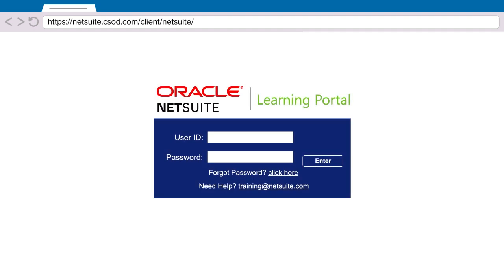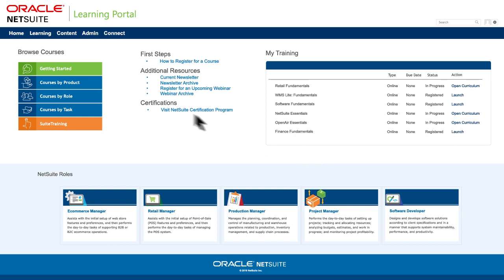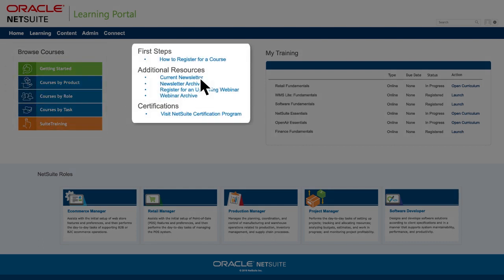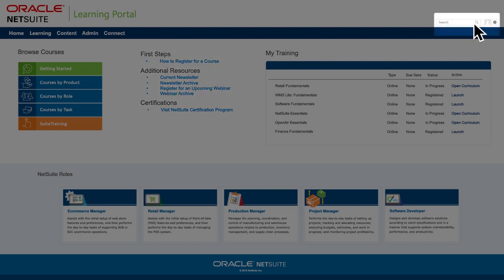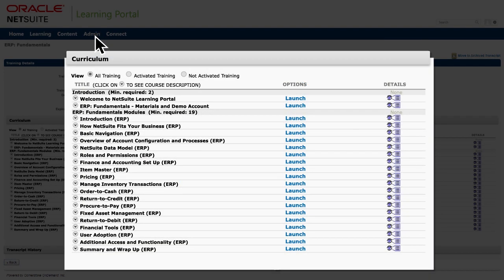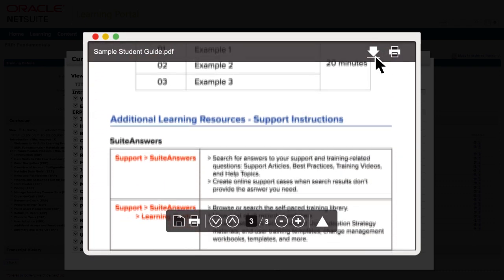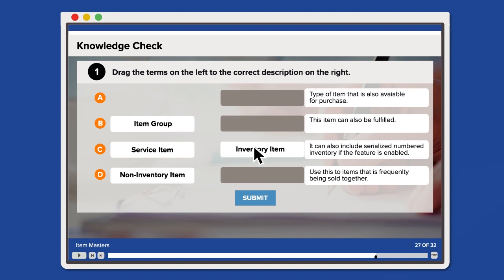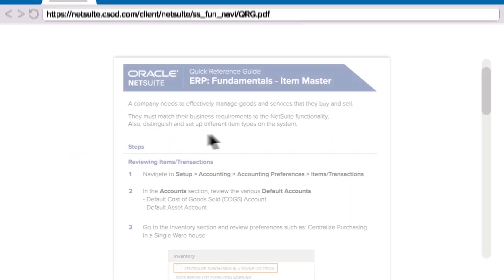Exploring the NetSuite Learning Cloud Support Pass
Explore and get a deeper dive on how to use and get the most out of your NetSuite Learning Cloud Support Pass.